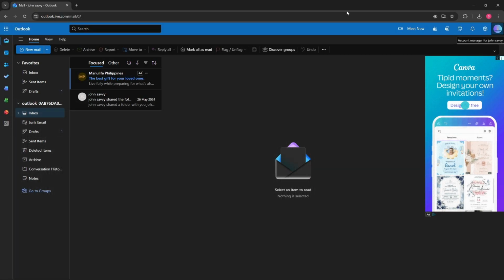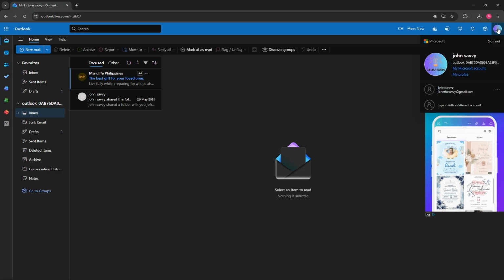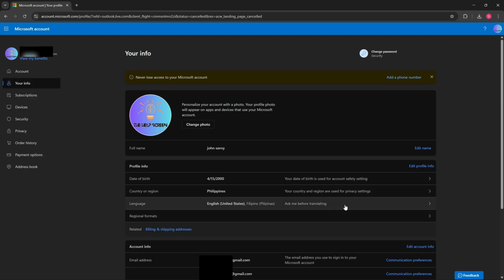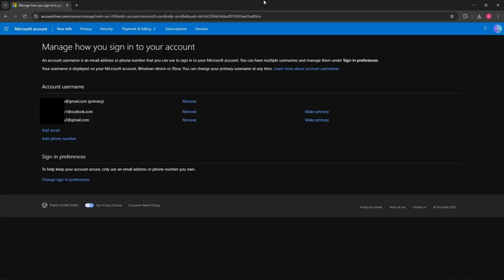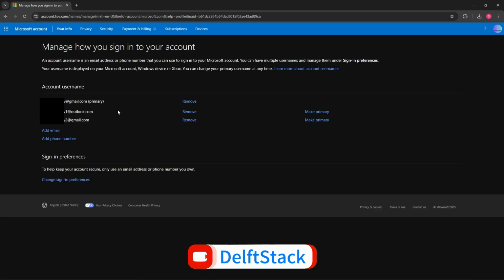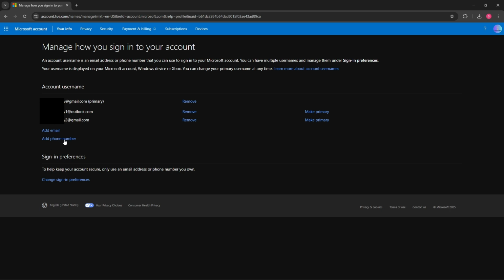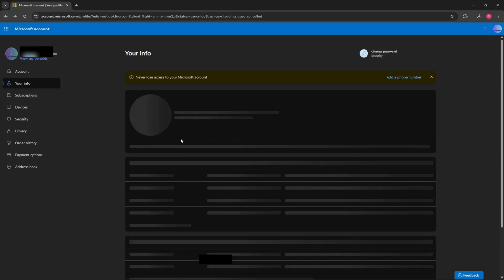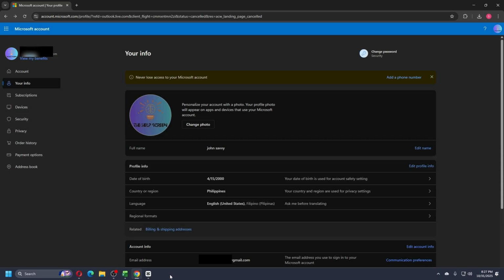How To Create a Shared Calendar on Outlook (Step-by-Step Tutorial)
Want to make scheduling easier for your team or family? In this quick tutorial, you'll learn how to create and share a calendar in Microsoft Outlook so everyone stays on the same page with meetings, events, and tasks.

🔹 What You'll Learn in This Video:
✅ How to access the calendar tab in Outlook
✅ How to share a calendar via email
✅ How to customize date ranges and working hours
✅ How to adjust advanced sharing options

⏱ Timestamps
00:00 – Introduction
00:08 – Go to the Calendar tab
00:10 – Click the Home tab at the top
00:17 – Select Share → Email Calendar
00:26 – Choose your date range (Today, Tomorrow, Custom)
00:43 – Set working hours and preferences
00:55 – Explore advanced settings for more control
01:01 – Click OK to generate the shared calendar email
01:11 – Final overview and wrap-up

⚙️ Quick Steps:
1️⃣ Open Outlook and go to the Calendar tab.
2️⃣ Select the Home tab on the top menu.
3️⃣ Click Share → Email Calendar.
4️⃣ Choose the date range and working hours.
5️⃣ Open advanced options if needed.
6️⃣ Click OK, and Outlook will create a calendar email template.
7️⃣ Add recipients and send it — done!

💡 Tip:
For continuous collaboration, consider using Microsoft 365 Group Calendars or shared mailboxes — perfect for teams working across time zones.

👍 Like this video for more Outlook tutorials